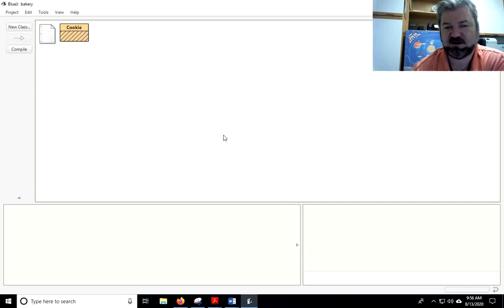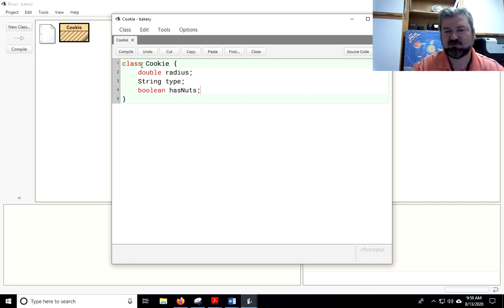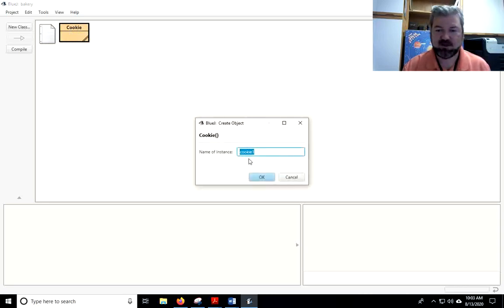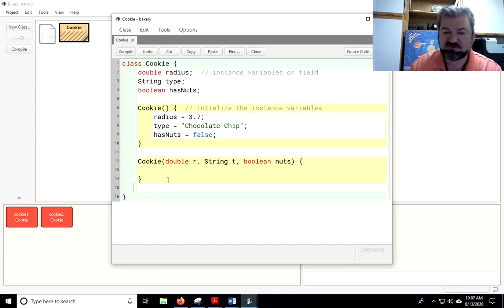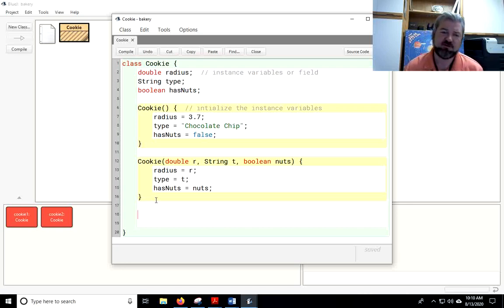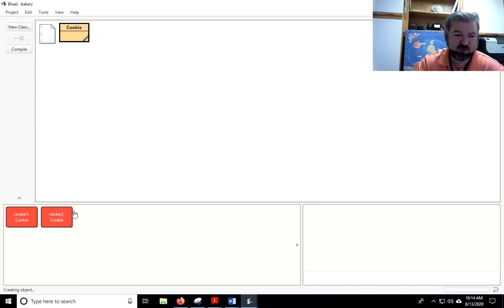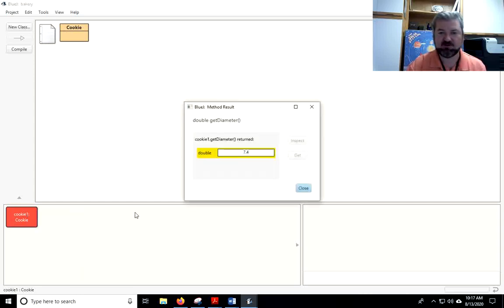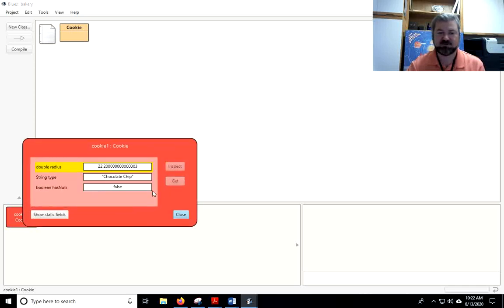Lesson 01 Making a Class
In this video, we describe how to write a class in Java to describe a Cookie.  We cover topics such as instance variables, constructors, void methods, methods that return values, and methods that require parameters.